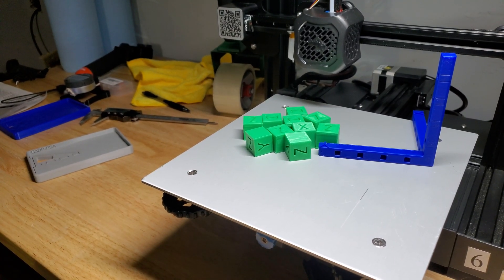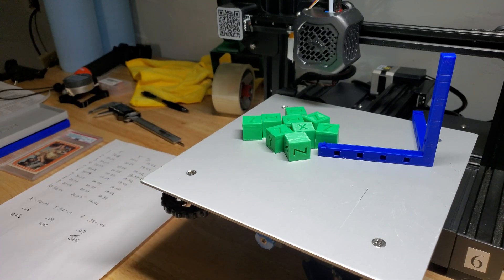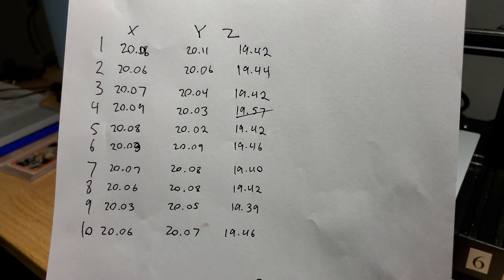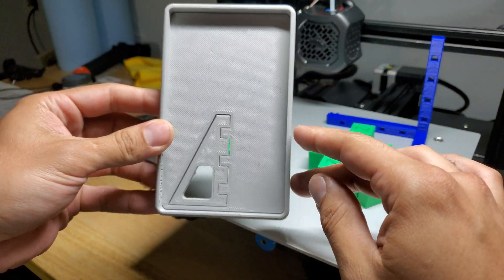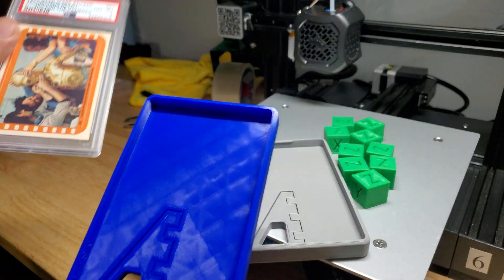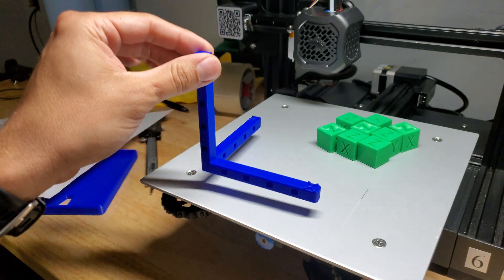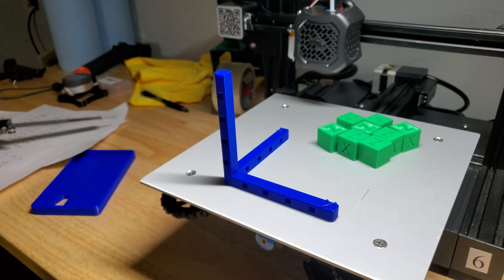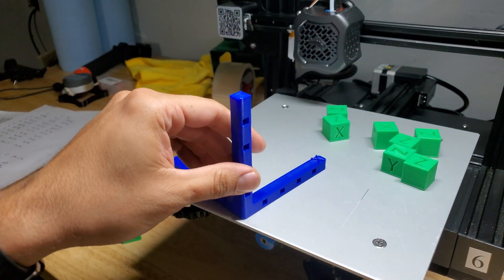A Better Way To Calibrate Your 3D Printer. Importance of Dimensionally Accurate 3D Printed Products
Hey everyone. I want to talk about the importance of dimensional accuracy when running a 3D Print farm and selling products. I hope the information is useful to you and helps you achieve the highest level of accuracy for your products.

Caliper I use
My Favorite Filament (Hatchbox PLA)
Ender 3 Silicone Spacers (A must have over springs)
PEI Flex Plate